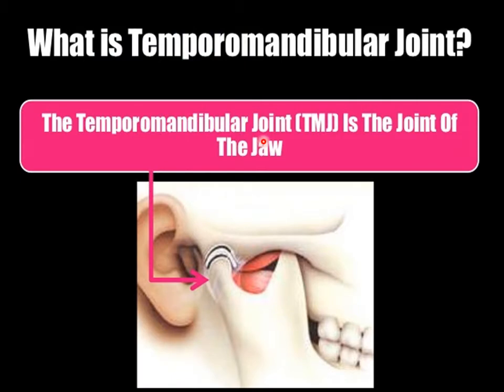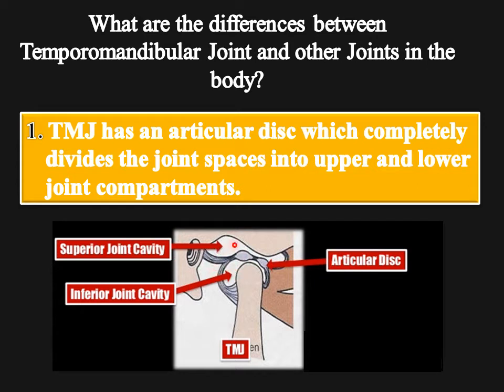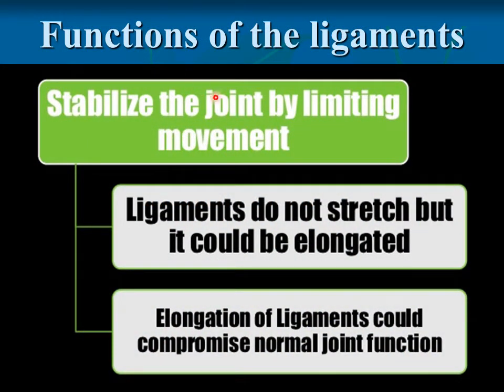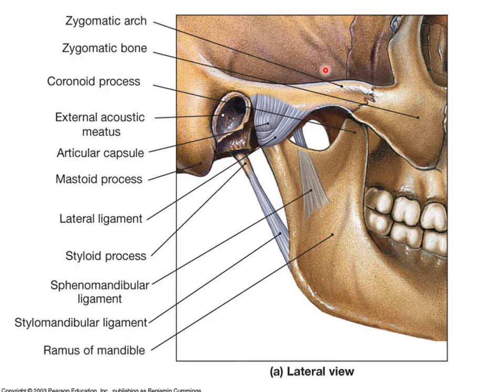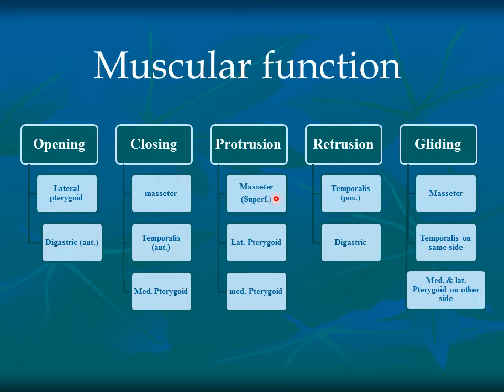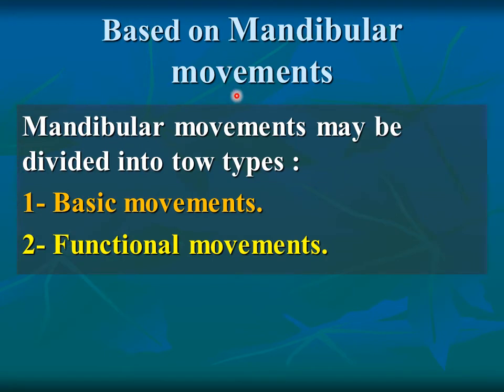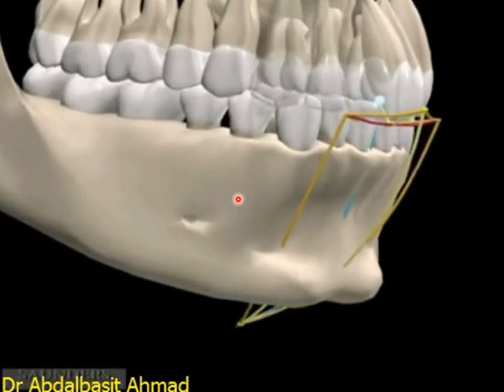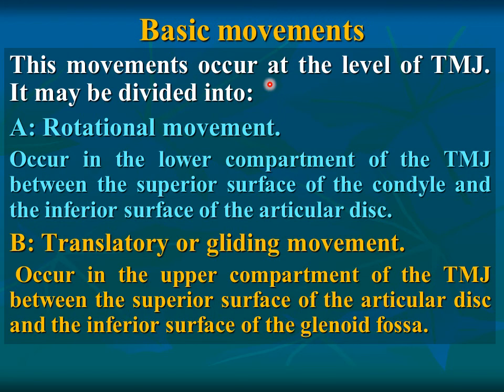23 February 2021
Anatomy and physiology of TMJ